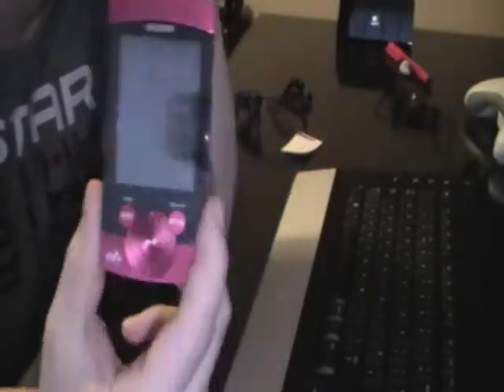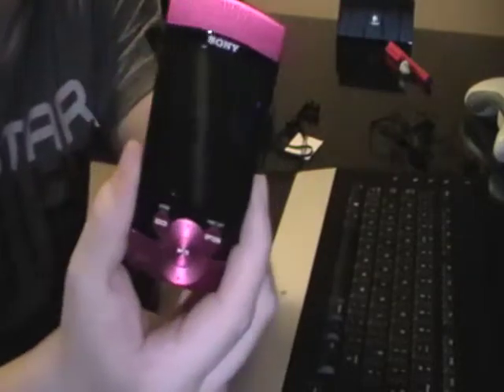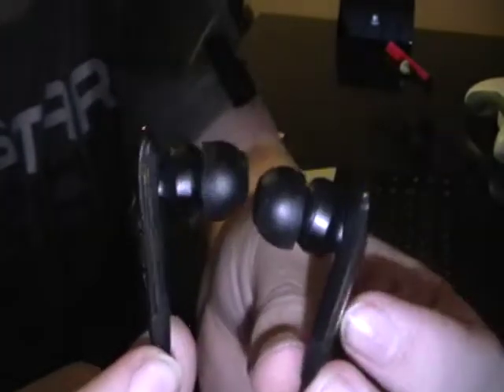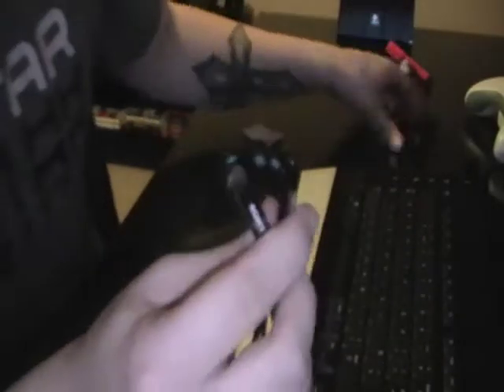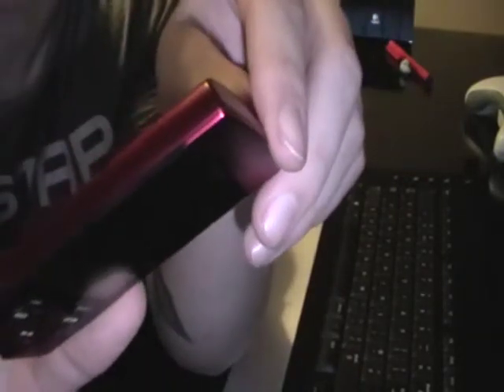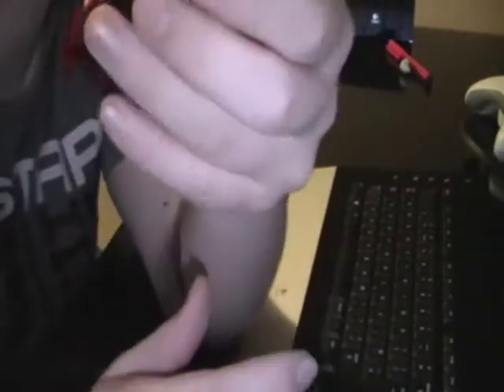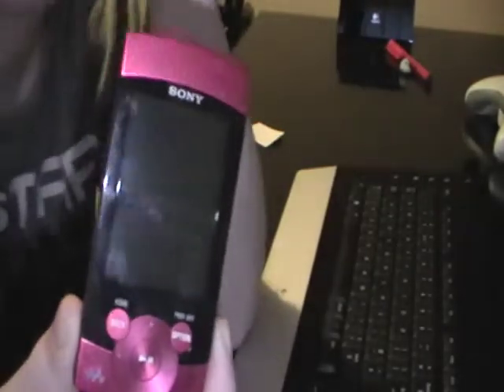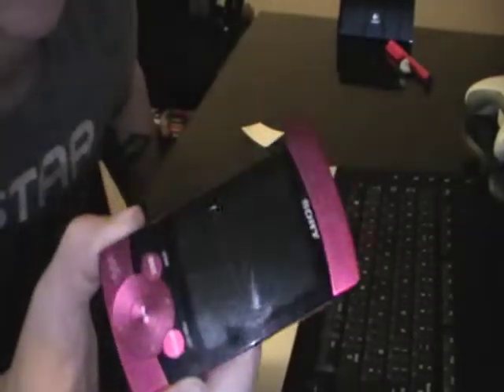sony walkman mp3 do not buy